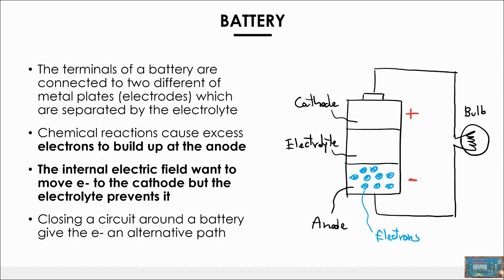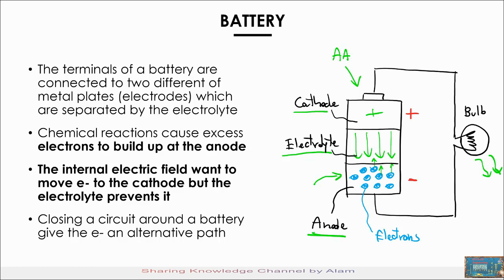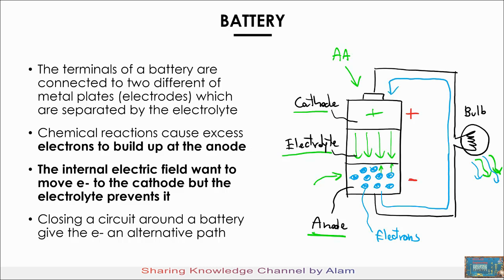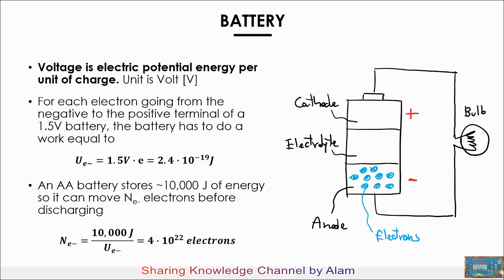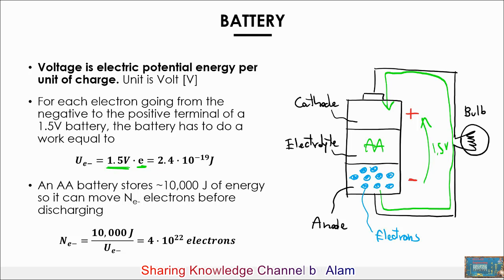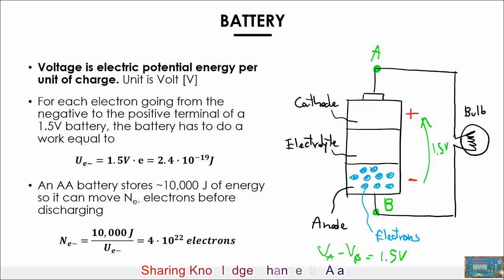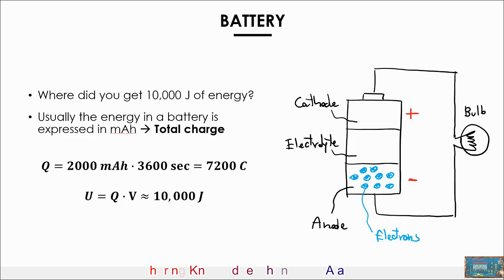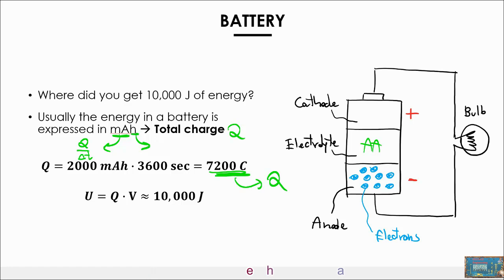Basic Electricity & Electronics Part 4 - Battery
Fundamental concepts of Electricity (Current, Voltage, Power, Energy)
Electronic components (Resistor, Capacitors, Inductors, Diodes, etc)
Basic Law (Ohm’s law, Kirchhoff’s laws, etc)